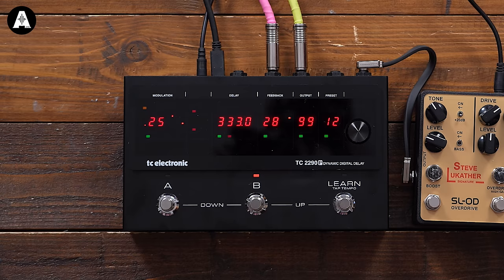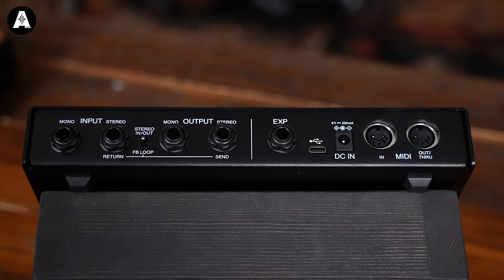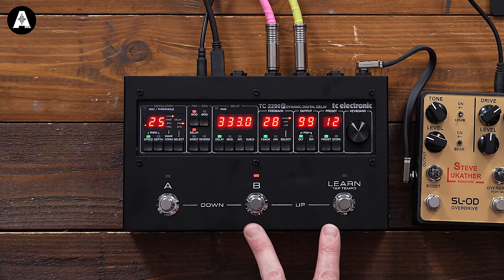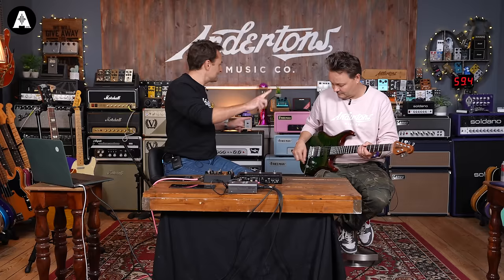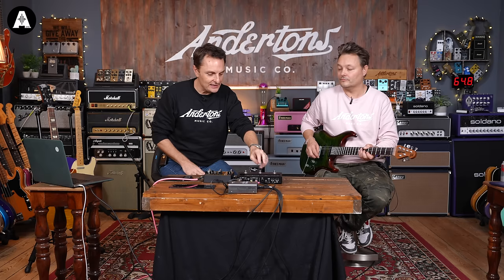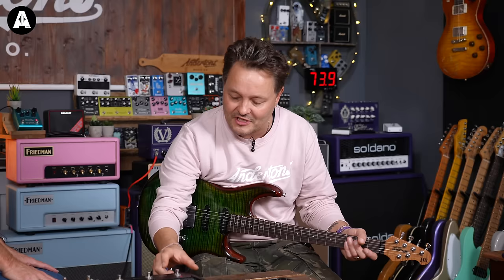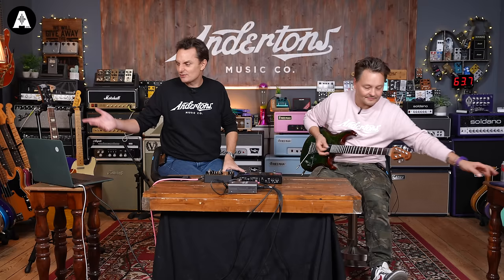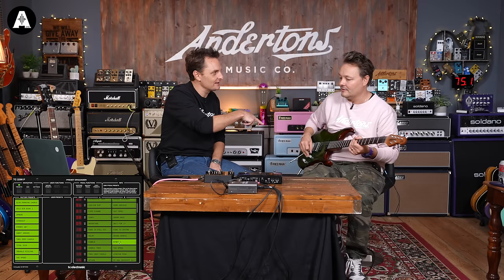The Legendary Delay in a Compact Stereo Pedal! - TC 2290 P Delay Pedal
👆 The industry standard delay is back in a great stereo pedal format! Get that beautiful digital delay with a smart ducking features and the option for mind-blowing stereo delay sounds too! Check it out now!

» Music Man Luke III HSS Steve Lukather Signature in Luscious Green Flame Top

⏰ Timestamps ⏰
» 0:00 Intro Playing!
» 1:00 About the TC2290
» 4:45 The Editor & the Presets?
» 6:25 The Gear We Are Using!
» 7:04 1st Preset
» 7:40 2nd Preset
» 8:35 3rd Preset
» 9:38 4th Preset
» 10:30 Gear & Inspiration?
» 12:14 5th Preset
» 13:03 6th Preset
» 13:10 7th Preset
» 13:24 8th Preset
» 14:02 9th Preset
» 14:18 10th Preset
» 14:27 11th Preset
» 14:40 12th Preset
» 15:02 13th Preset
» 15:20 The Ducking?
» 16:20 Some More Presets
» 17:40 Worth It in Mono?
» 21:50 Thanks For Watching!